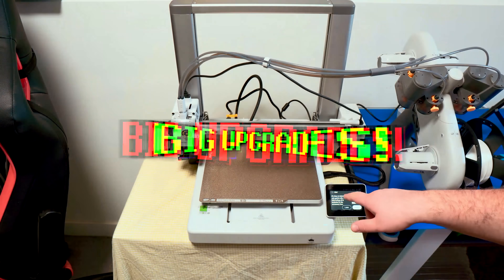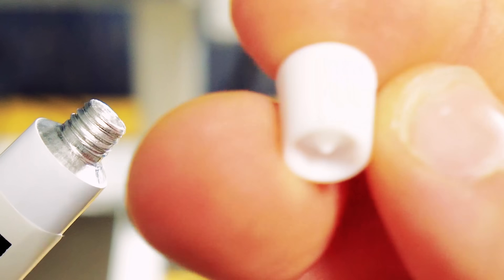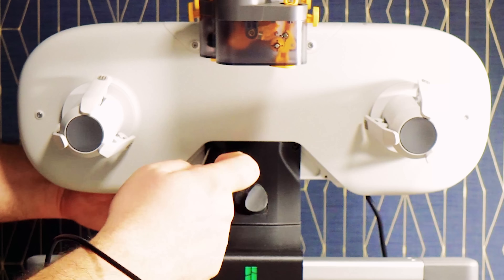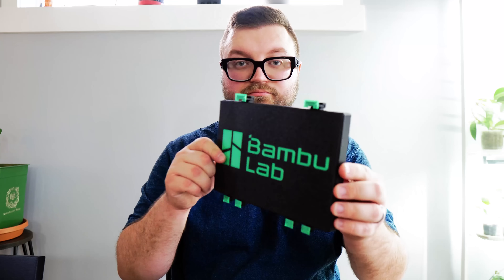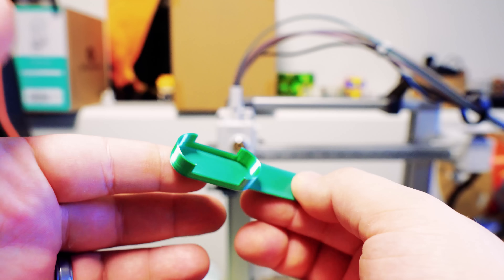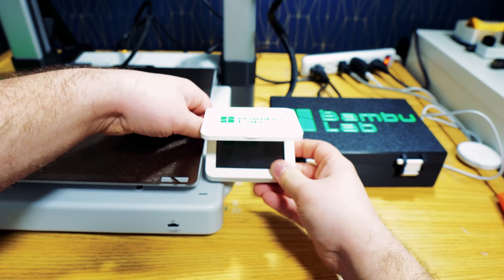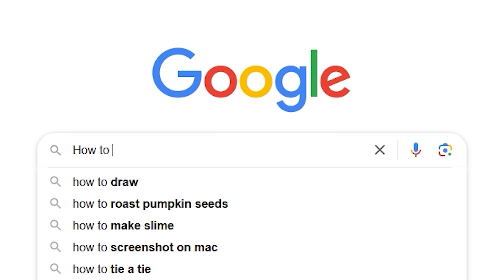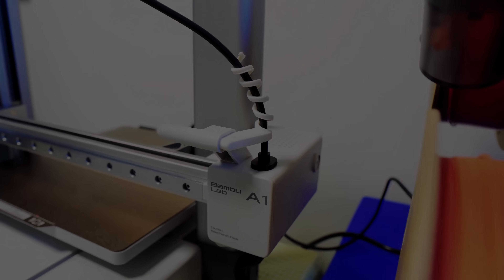10 Must-Have 3D-Printed Upgrades for Your Bambu Lab A1 Printer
In today's video we are going to explore 10 small 3D prints that are going to be big upgrades to your Bambu Lab A1 / A1 Mini.

Models shown in the video;

10) NOTE THIS MODEL WAS INSTALLED BACKWARDS. WILL BE EDITTED OUT OF THIS VIDEO SHORTLY.

Timestamps;
0:20 - AMS Top Mount
2:26 - AMS LITE HUB ARMOR FOR A1
3:12 - Bambu Labs A1 Accessory Box
4:17 - Poop Bucket + Stopper
4:48 - A1 Cable Guide
5:04 - A1 Build Plate Aligner
5:20 - A1 Screen Protector
5:43 - A1/A1 Mini Fan Cover
6:06 - Bambu Lab A1 Purge Wiper Fix
7:08 - A1 Cable Guide (Strain Relief)